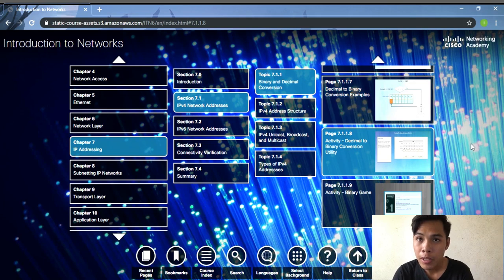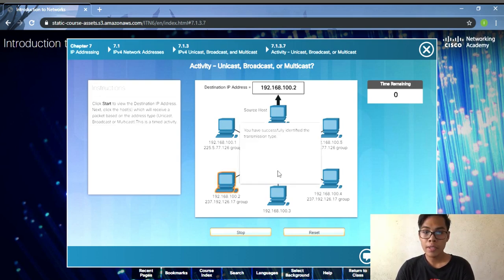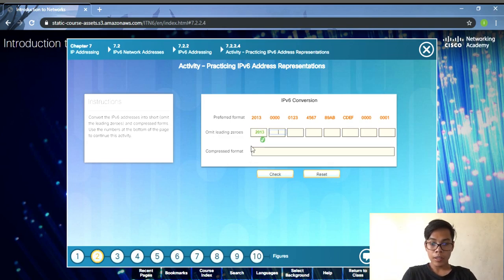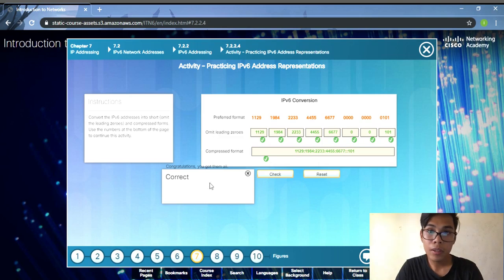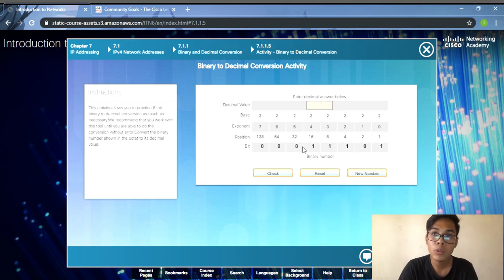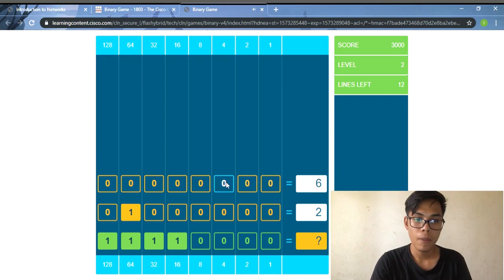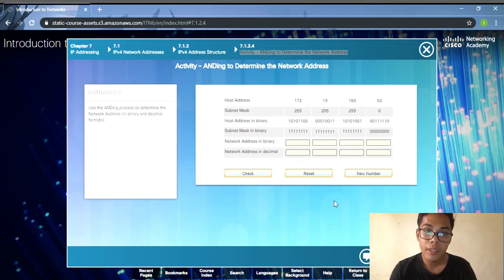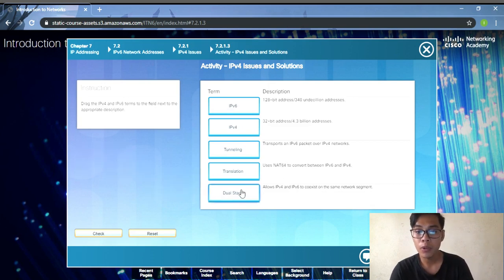CCNA Routing and Switching | Chapter 7 Acitvities